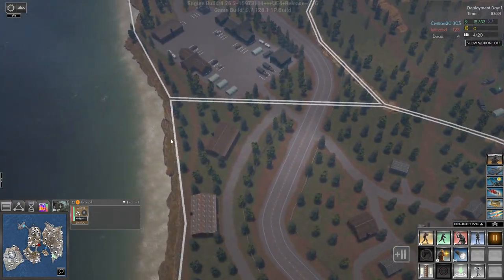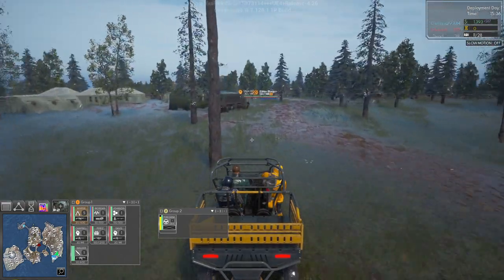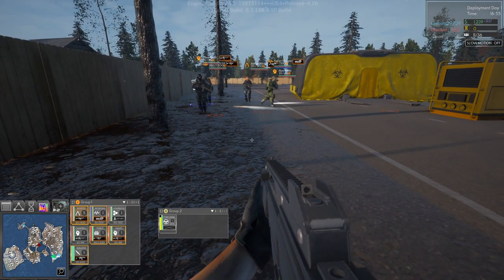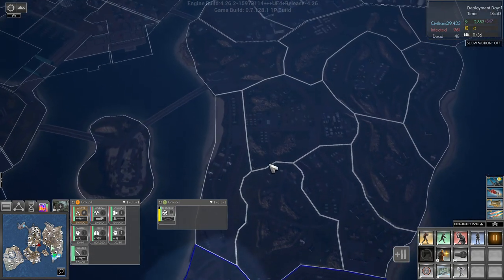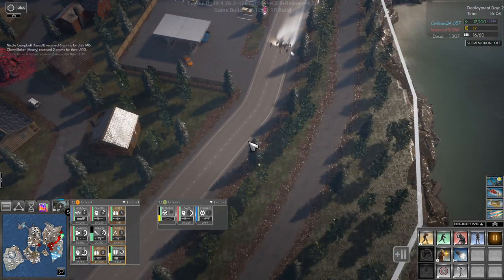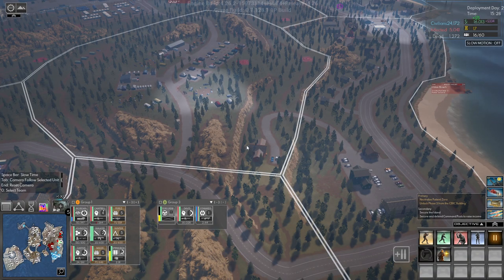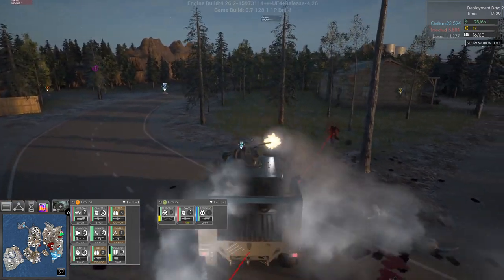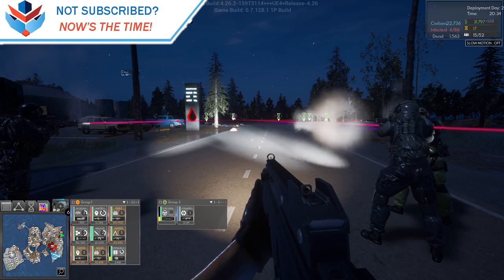Showcasing More Awesome New Cepheus Protocol Features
There are a lot more new Cepheus Protocol features relating to the first person game mode, so let's take a look at them!

Halcyon Winds, you guys are awesome! Thank you for letting me show this off!